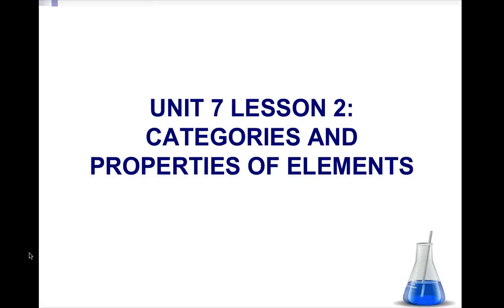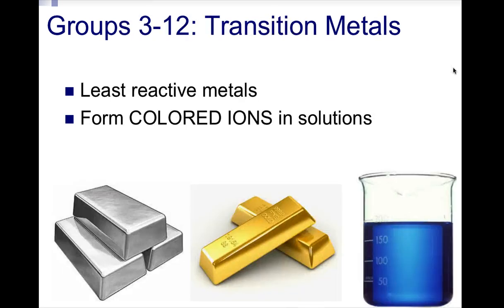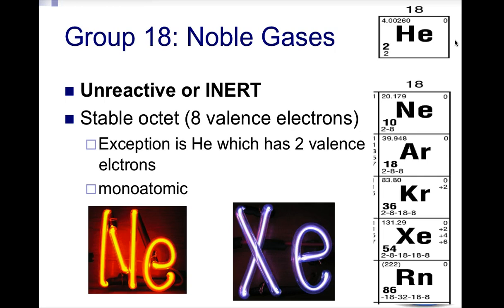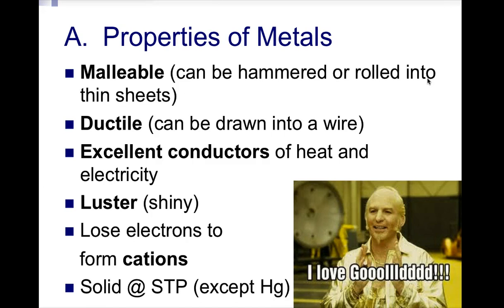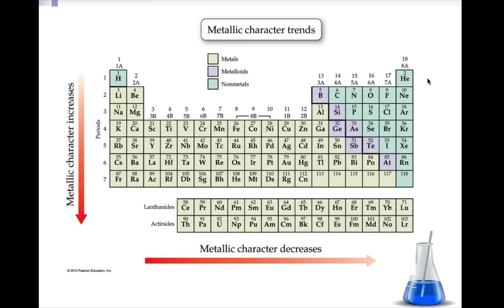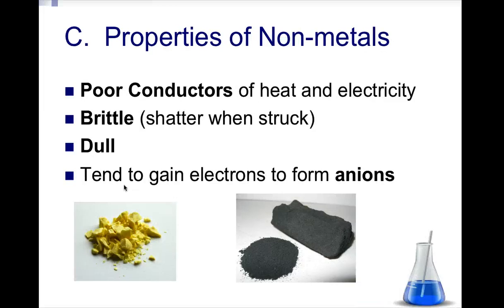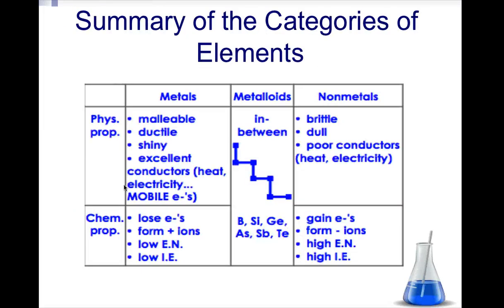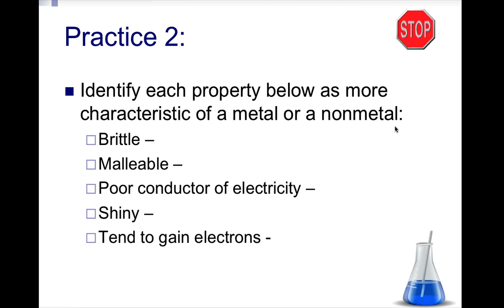Screencast by jchristy96 from Screenr.com